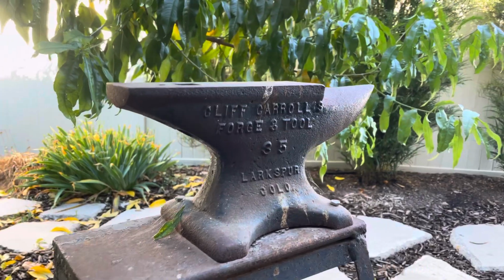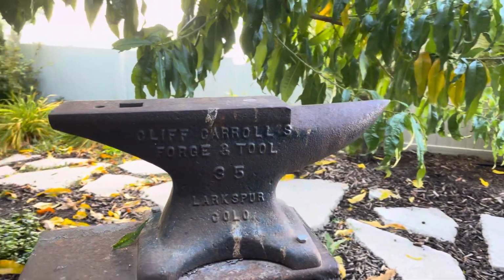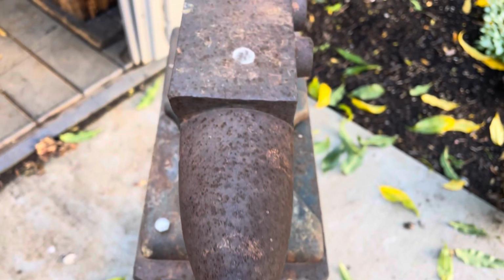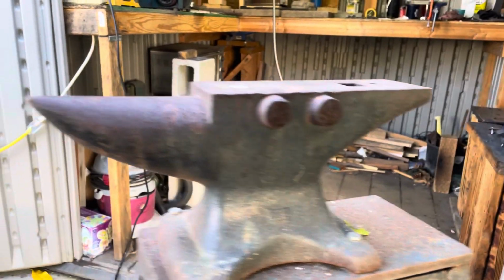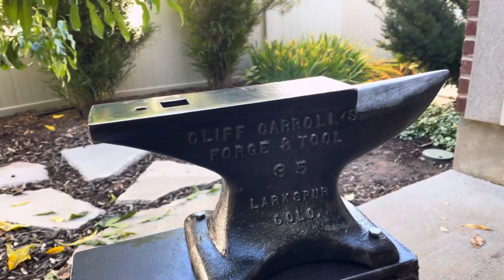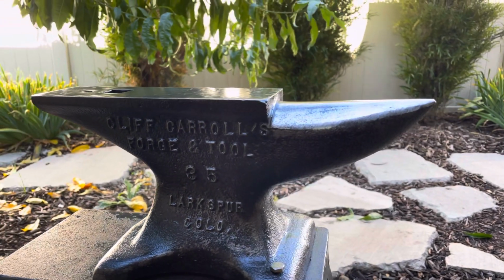Restoring my Great-Grandpa's Antique Anvil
I’m back in the shop with a restoration of this rusty old anvil from my great-grandpa! I’m knocking the rust off, re-fabricating the anvil stand, redressing the face, and doing a few other things to get this thing back into good working condition!

This is my first video in a little bit, but I’m excited to put out a few videos I’ve filmed in the next few weeks!

Happy forging everyone!